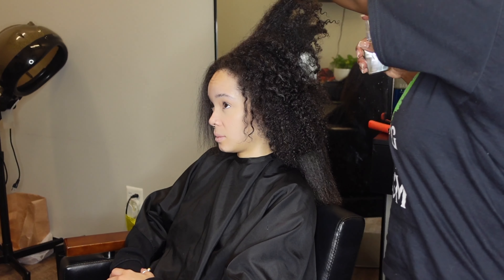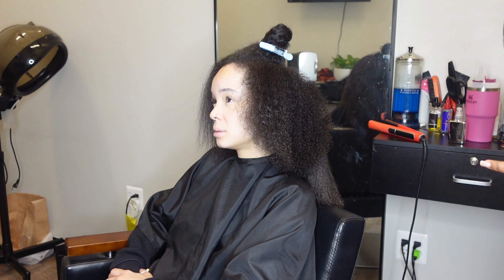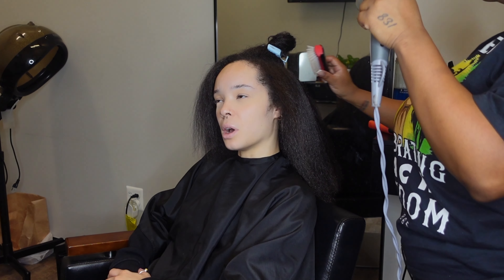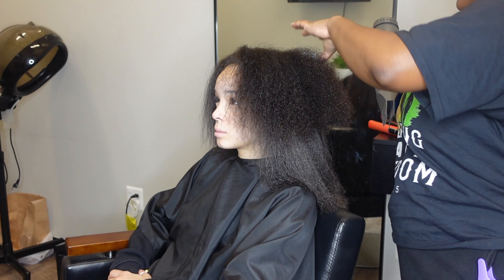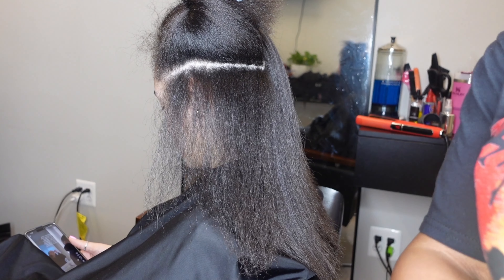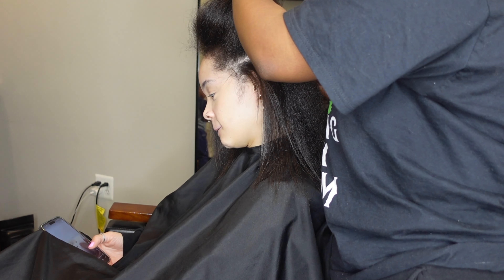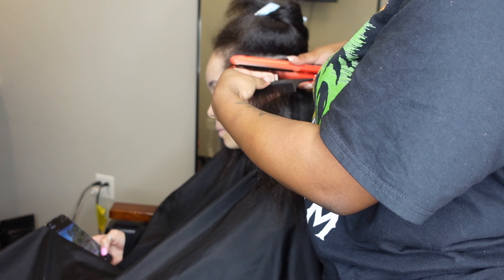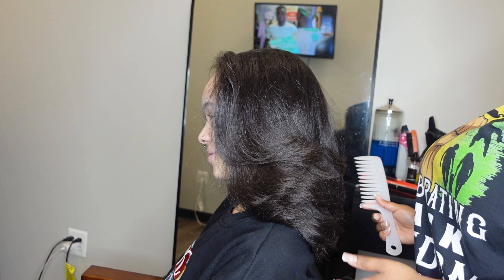How To Create a Natural Hair Regimen | Gaining Length Retention | Silk Press On 4B Natural Hair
hey guys in this video I go over some steps to create a good hair care regimen for yourself ! It's so much that goes into healthy hair care , and so many variables to retain length. - We also still have so much more to cover regarding hair types lmao, but I hope this start helps! Let me know if you used some tips and update me on your journey along the way !

TikTok.com/@zeriayab

Used:
Cleansing shampoo
Moisturizing Shampoo
Wow Anti frizz spray
Mizani Moisture Deep Conditioner
Anti Humidity Shine Spray